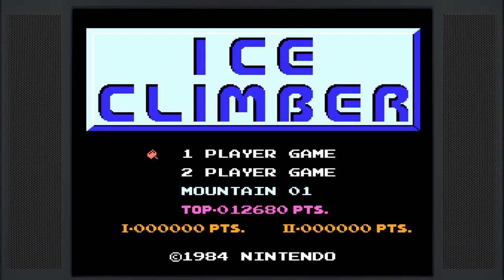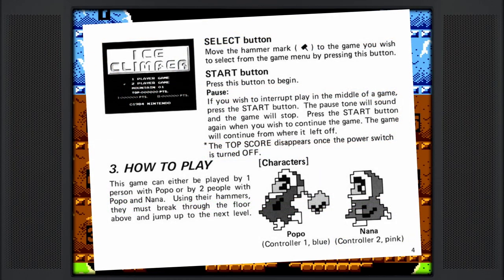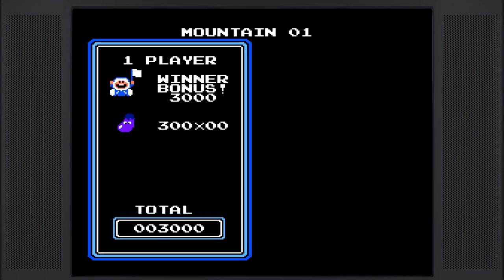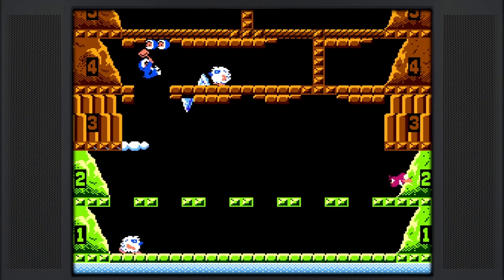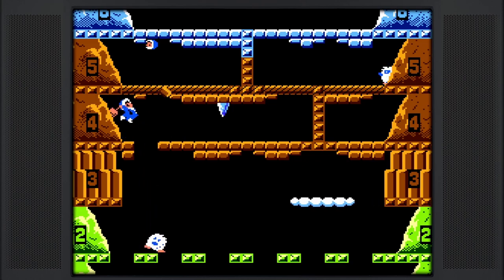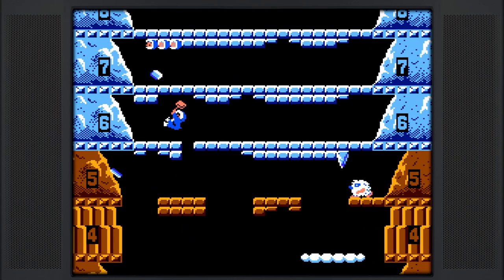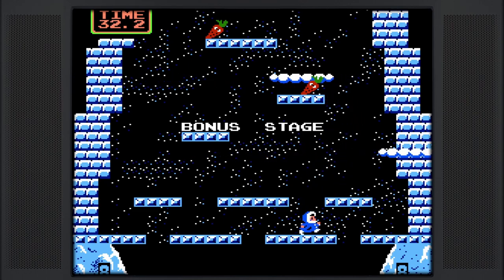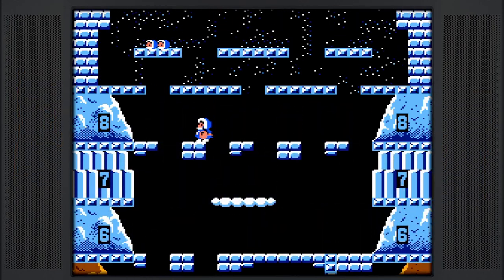Ice Climber NES Review | Ice Climbin', Condor Grabbin', Sonovaguns!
Hello everyone! Check out my short review for Ice Climber on the NES. We recently had a competition on my Discord for this game, so I figured, eh, let's just review it!

Thanks so much for all of the support, I truly appreciate it.

Ice Climber[a] is a platform game developed and published by Nintendo for the arcade Nintendo VS. System in 1984 and the Nintendo Entertainment System console in 1985. In Ice Climber, the characters Popo and Nana (Pepe and Nana in the German version), collectively known as the Ice Climbers, scale 32 vertically scrolling, ice-covered mountains to recover stolen vegetables from a giant condor. In some European countries, Ice Climber was a pack-in game for the NES console.

From Wikipedia.

[BITS LINKS]

TeeSpring Link

Noob Energy

Like energy drinks? Like video games? Want to support small business? Check out Noob energy at the link above today. Yes, I get a small kickback. Cool company & product, though!